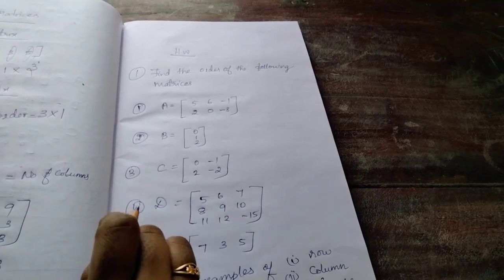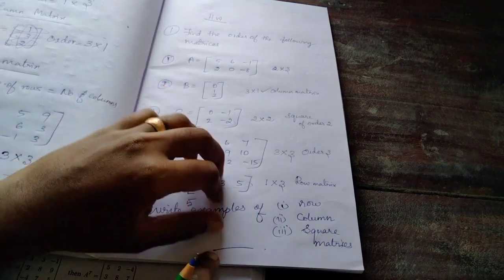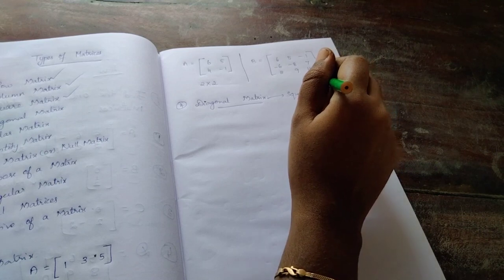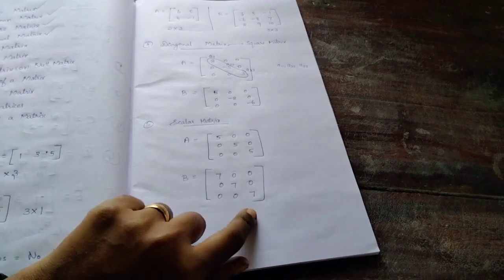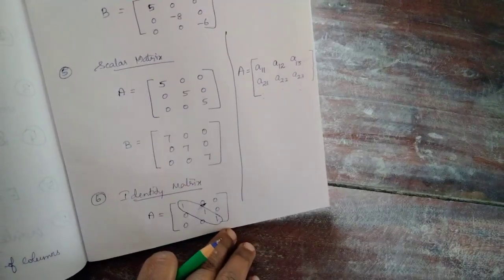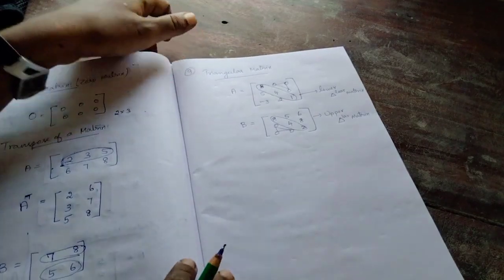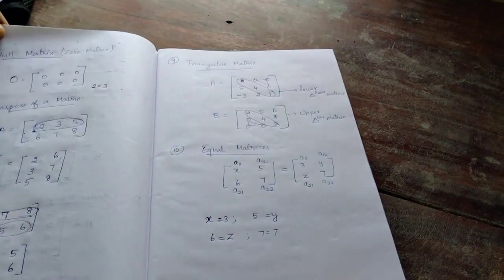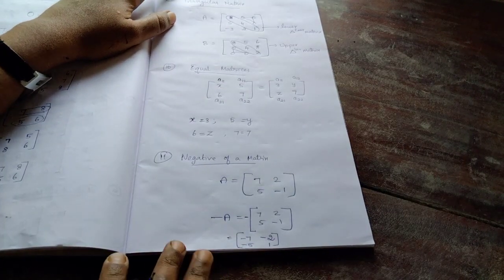Grade X - Maths || Matrices || Online Class, Bethlahem Maticulation school